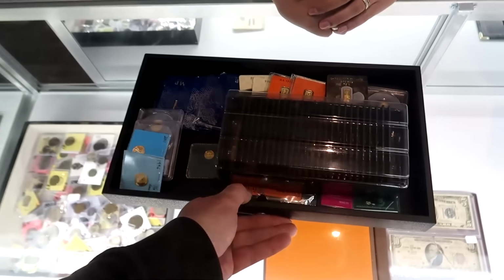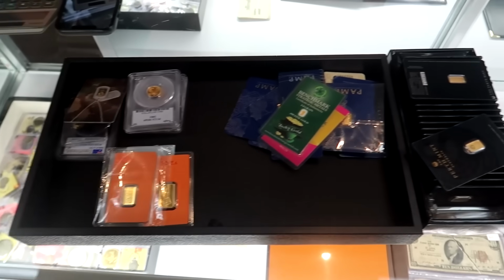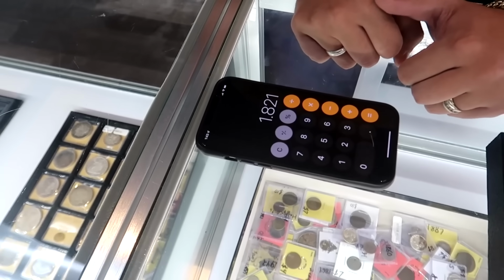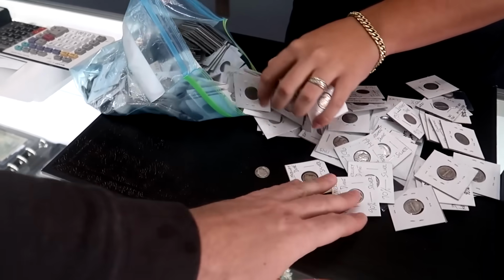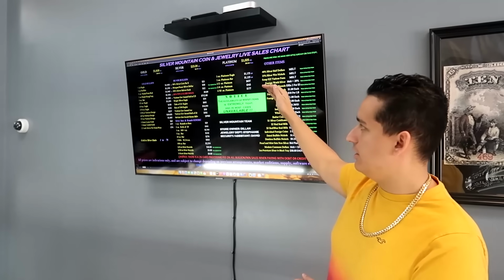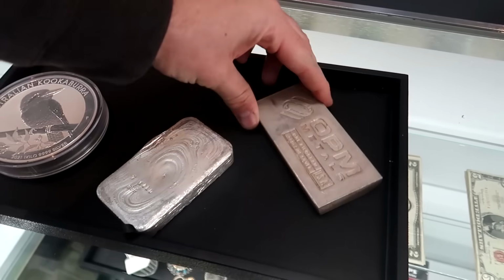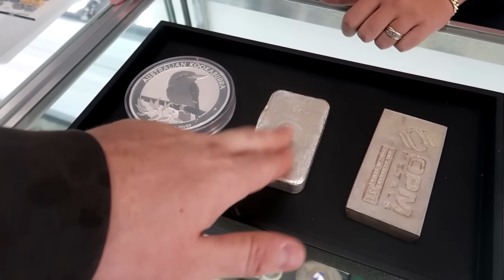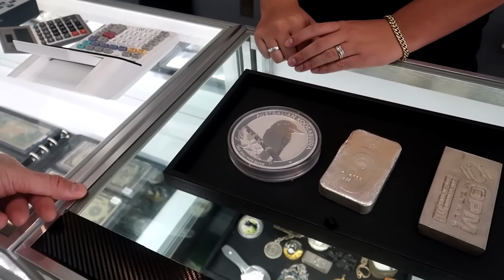Selling All My Fractional Gold at Coin Store